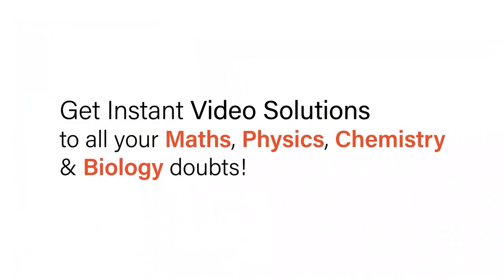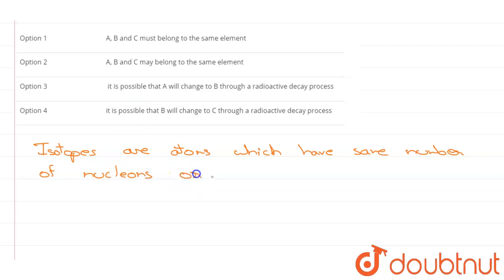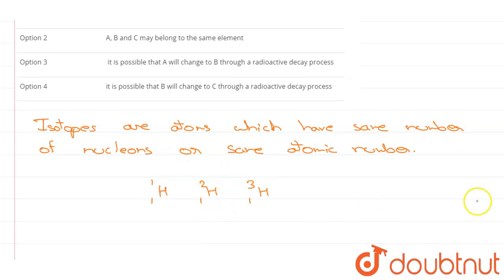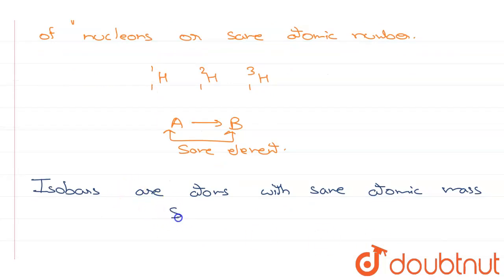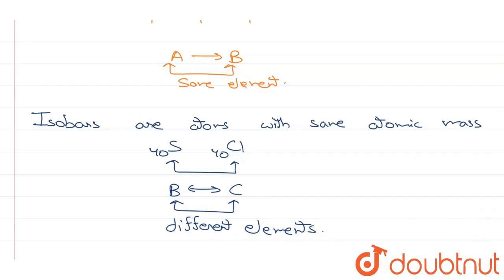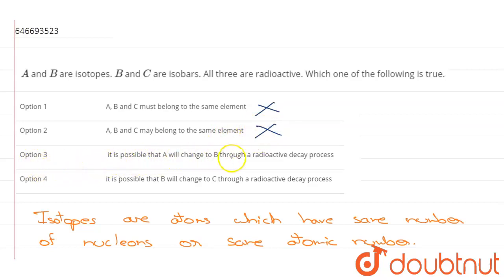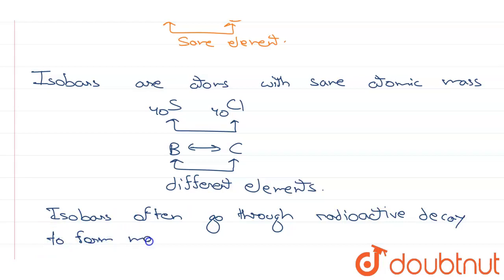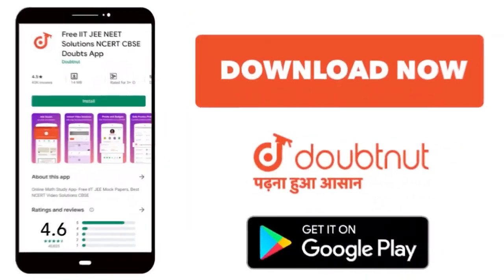A and B are isotopes. B and C are isobars. All three are radioactive. Which one of the following...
A and B are isotopes. B and C are isobars. All three are radioactive. Which one of the following is true.
Class: 12
Subject: PHYSICS
Chapter: Modern Physics
Board:IIT JEE

👉 Have Any Query? Ask Us.